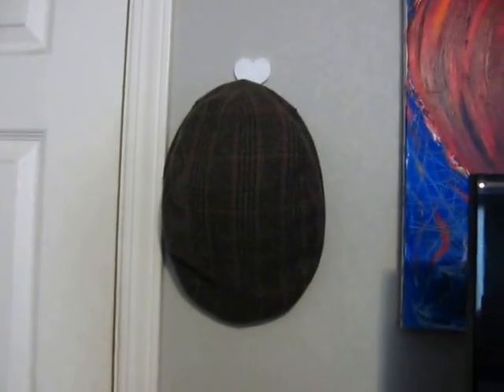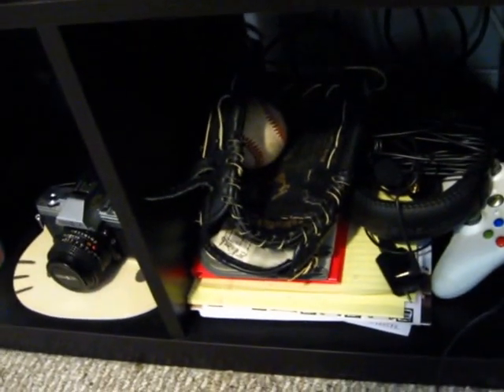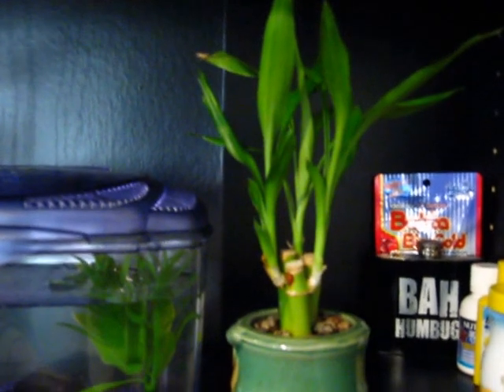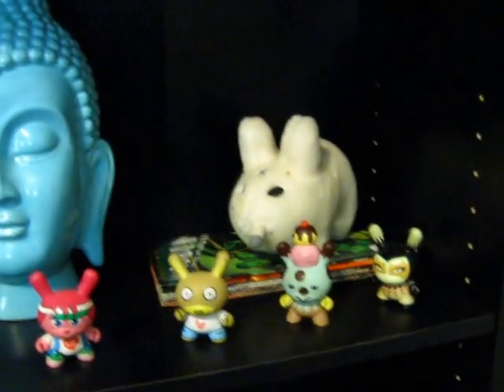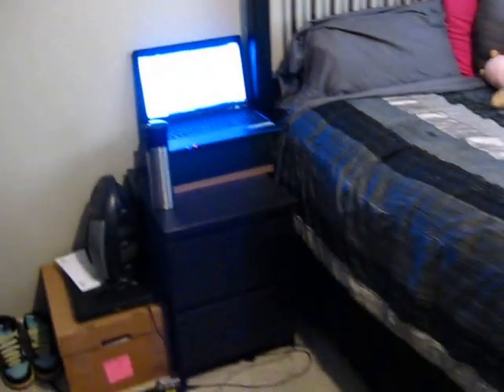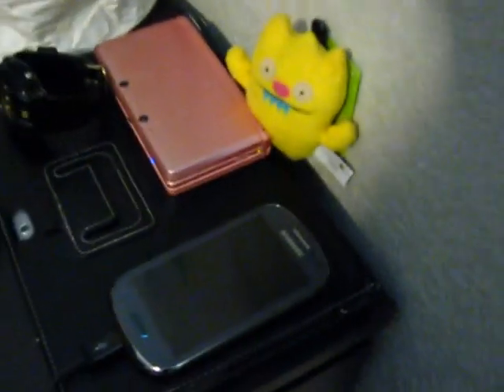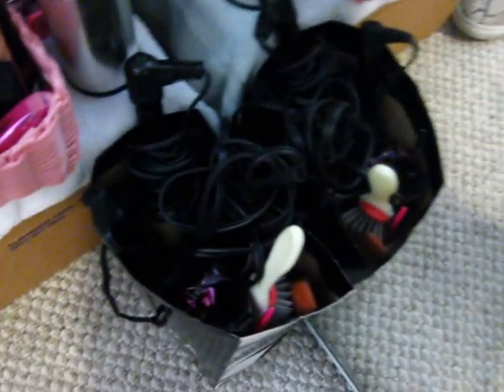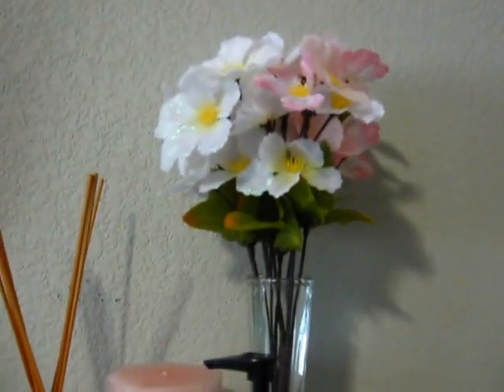Room Tour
I recently moved in with my boyfriend so I've had to share a smaller space with another person but hey, making the best of it is part of the process right? I thought I'd record a quick room tour to show my family some cool stuff we share. Recorded with a Canon Powershot A590 aka the quality and sound isn't that great. Hopefully this will improve as I upload more.